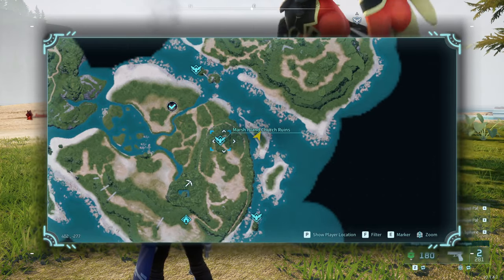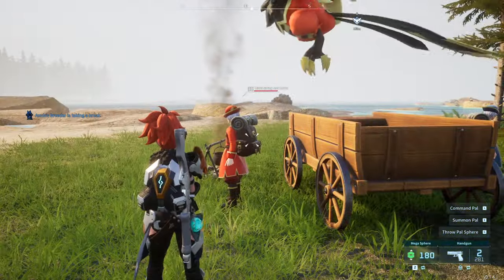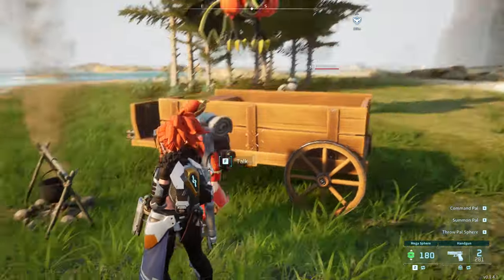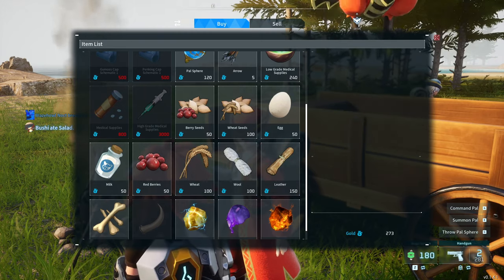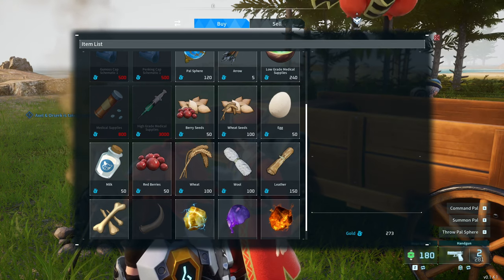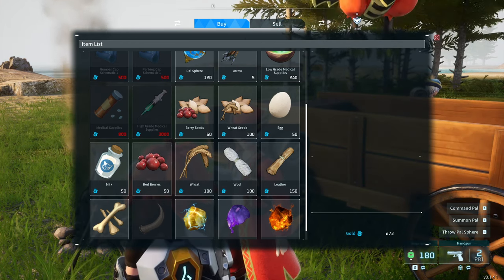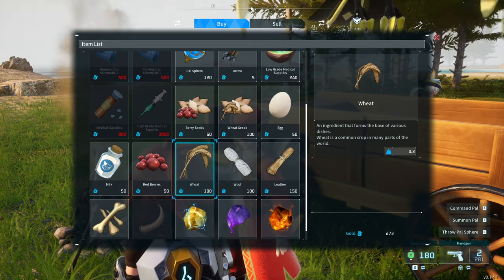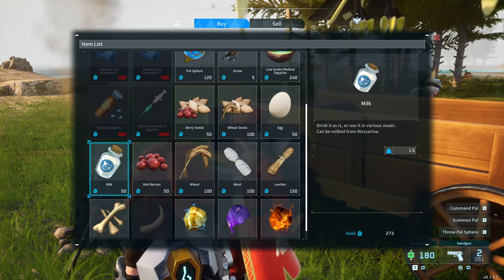Catch these for Easy Money, and Easy Cakes in Palworld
Catching these 2 merchants has improved my base, my money situation, and given me endless cakes. Don't even bother with chikipi and mozzarina when you can just catch these two. You'll thank me later :)

Palworld aka Pokemon with Guns is an amazing survival game that will keep you on your toes and the adventures coming. The World is huge, the animals are plenty, and the combat is challenging. Join the world of Palmons and see if you have what it takes to overcome and conquer.